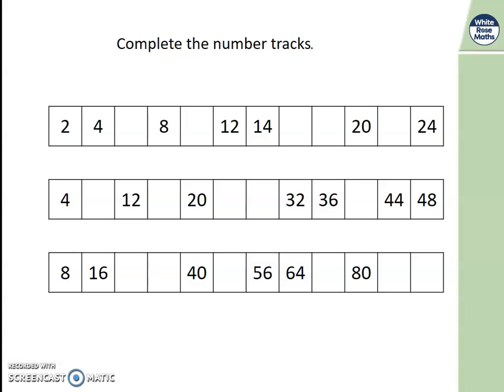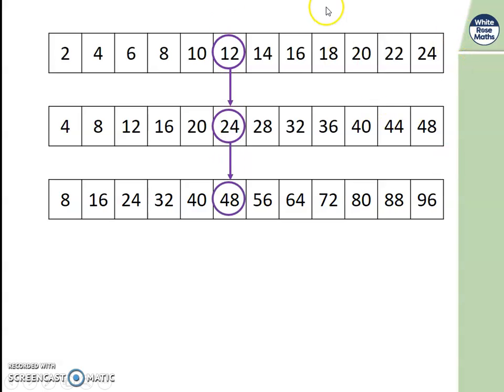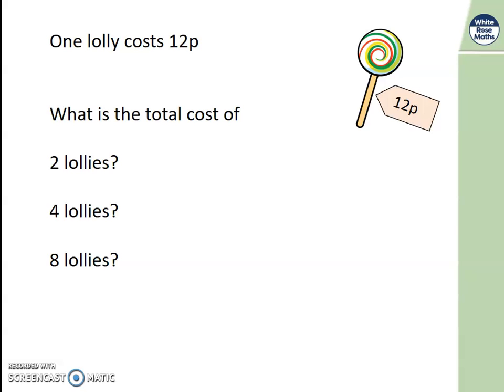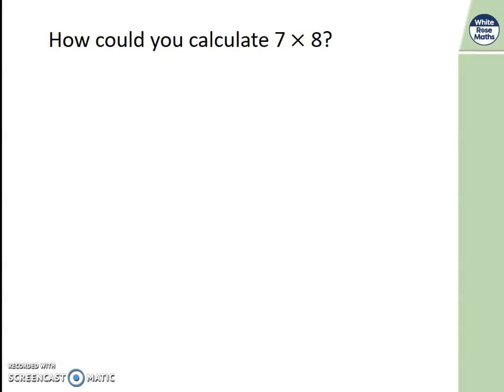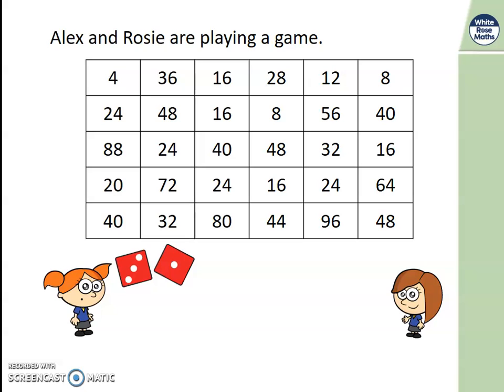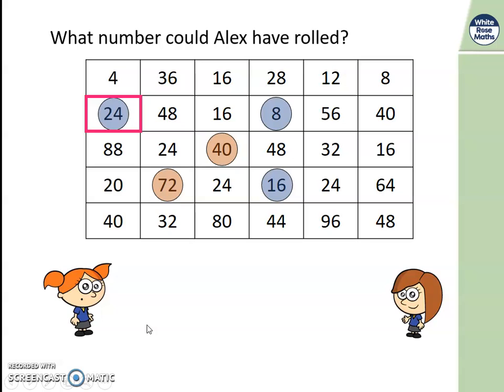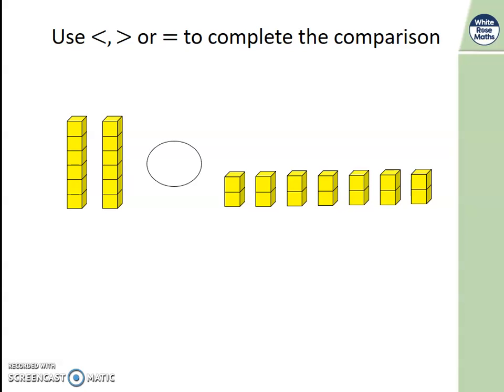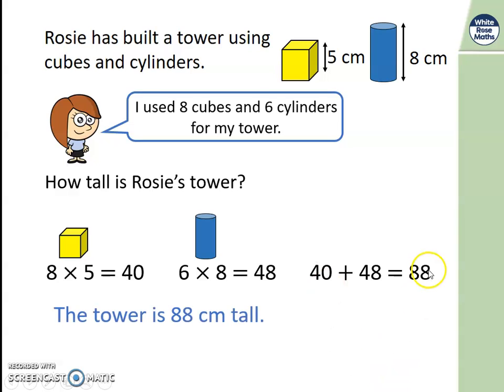Y3 Maths-Friday 5th March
My apologies for the video cutting off. Please continue today's learning in your maths book with the chilli challenges today.